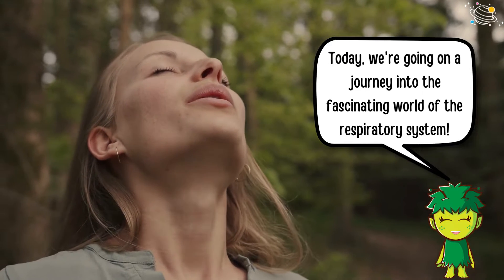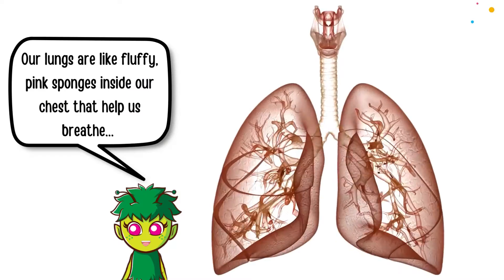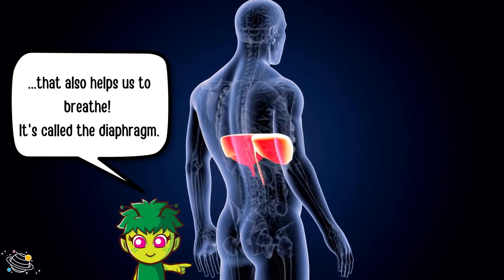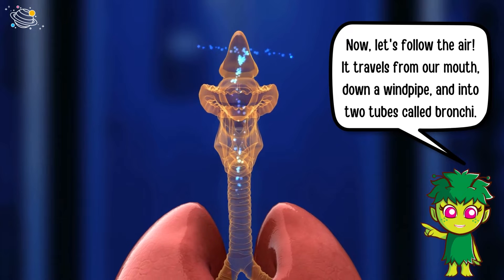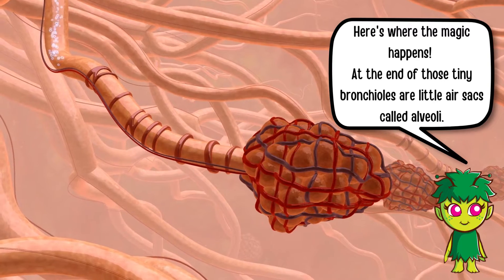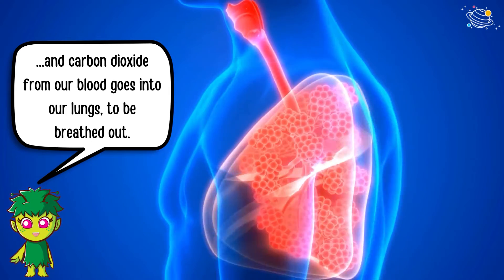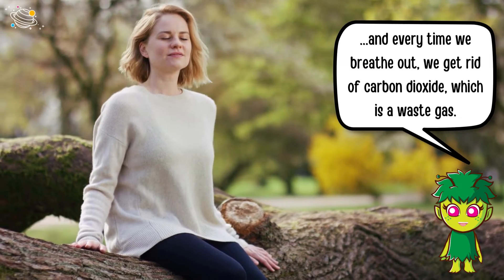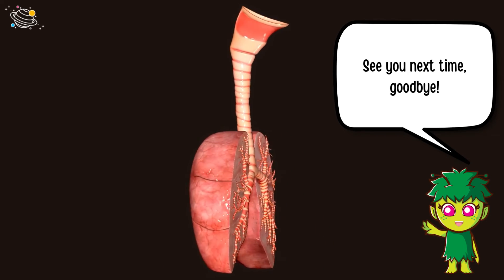The Respiratory System | KS2 Science | STEM and Beyond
Do you like learning about the human body? Let's look at the human respiratory system! In this video, we will find out more about the human respiratory system - what it is made up of and its purpose. In this STEM and Beyond video, you will learn some new vocabulary and some interesting facts about the human body. Are you ready? Let's go!

✨ Breathe
✨ Nose
✨ Mouth
✨ Air
✨ Lungs
✨ Oxygen
✨ Diaphragm
✨ Windpipe
✨ Bronchi
✨ Bronchioles
✨ Alveoli
✨ Blood
✨ Carbon dioxide
✨ Gas exchange

⏲️TIMECODES⏲️
0:00 – Intro
0:22 – How do we breathe?
1:10 – Let’s follow the air!
1:45 – The gas exchange
2:24 – Fun facts
2:33 – See you next time!